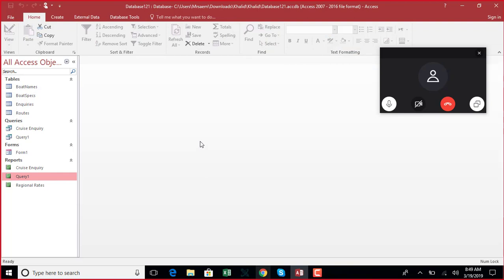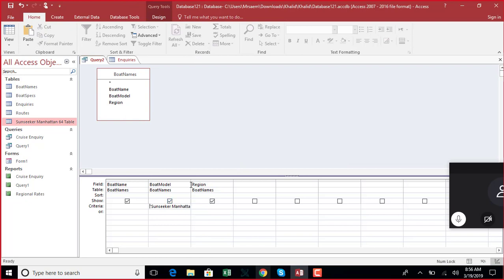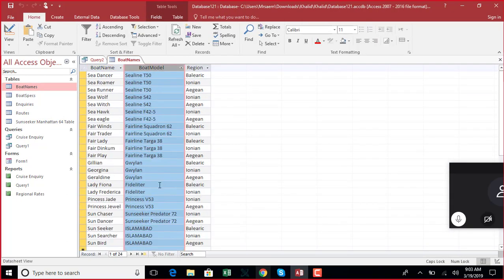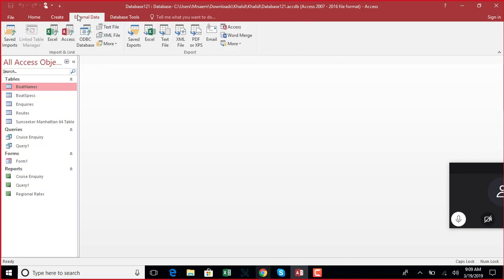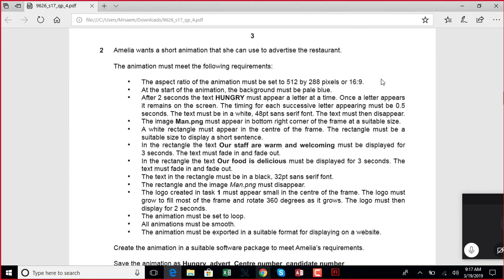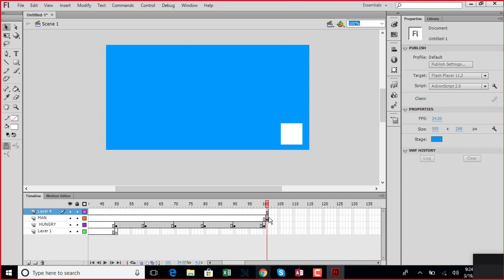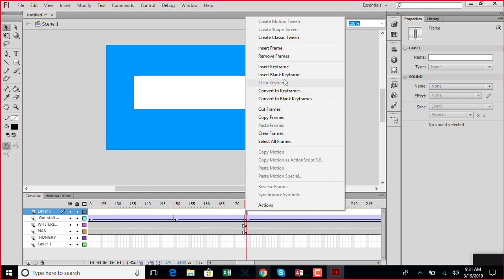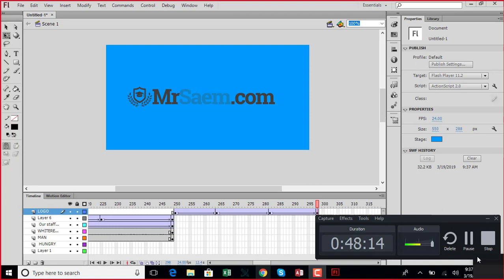A-LEVEL IT 9626 / AIT 9626 ADVANCE DB AND ANI LEC